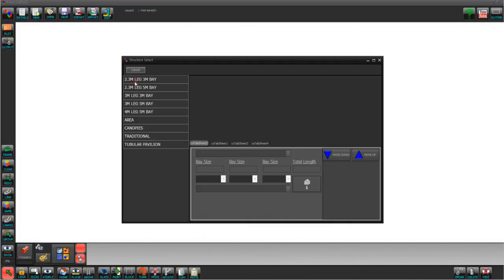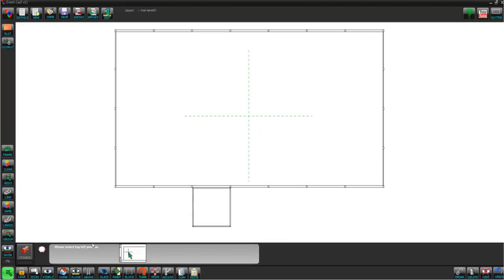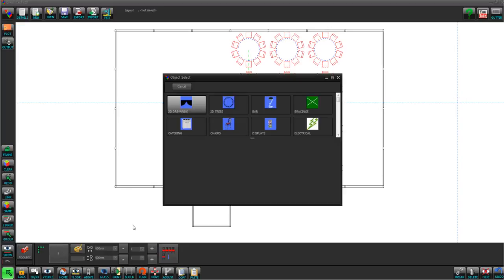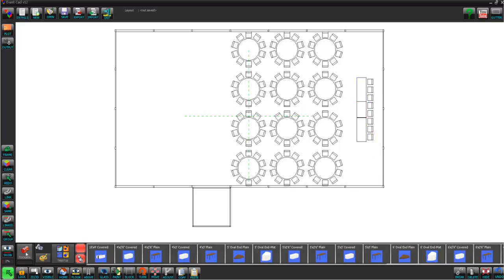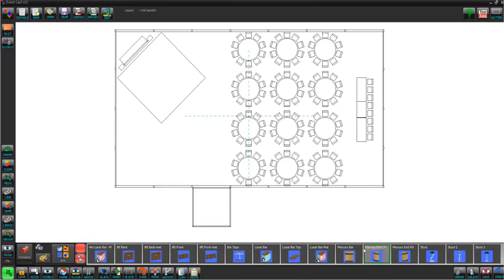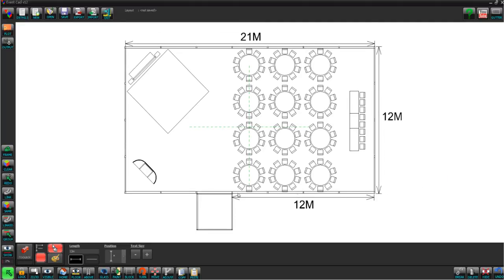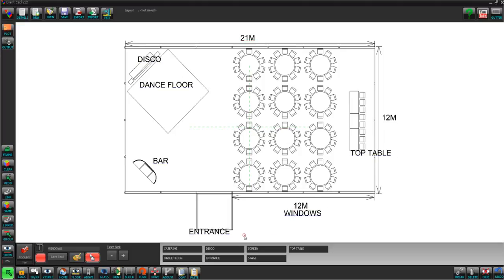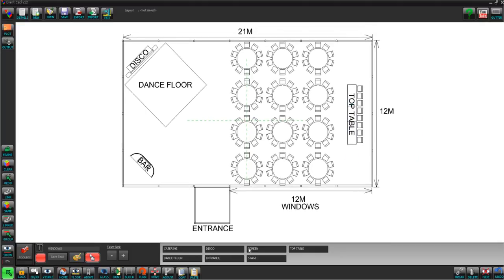Event CAD short 2D demo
See how quick and easy it is to design a 2D layout in Event CAD